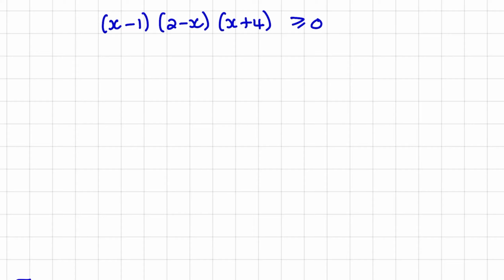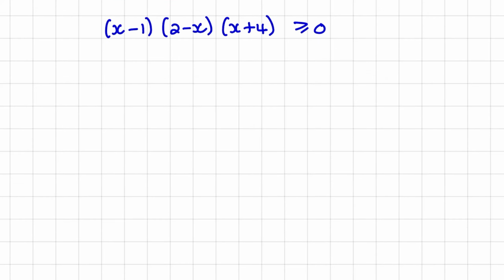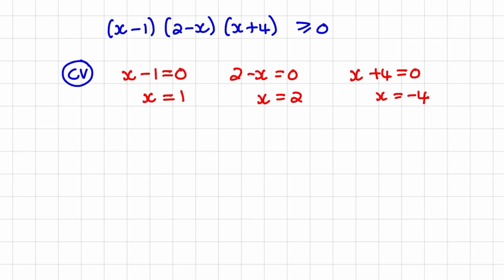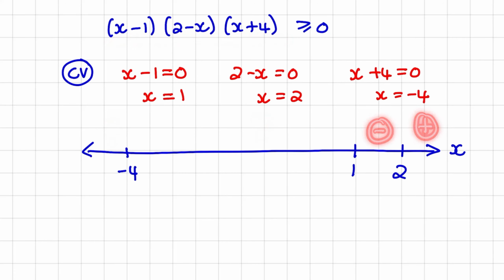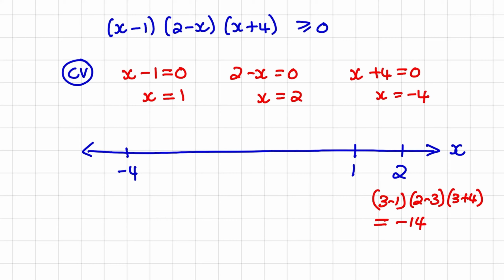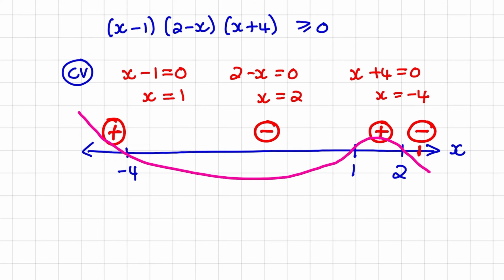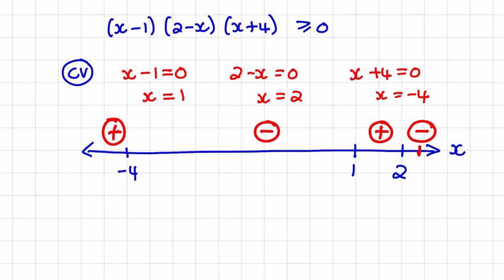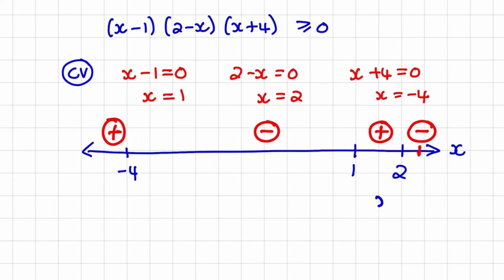How to solve Polynomial inequalities (Grade 11 Mathematics)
In this video tutorial we learn how to solve a cubic inequality by using a number line and finding the critical values for this expression - and then finally expressing the solution in terms of an inequality.